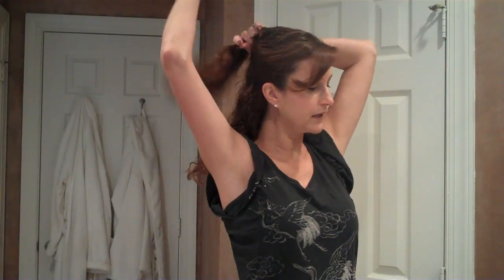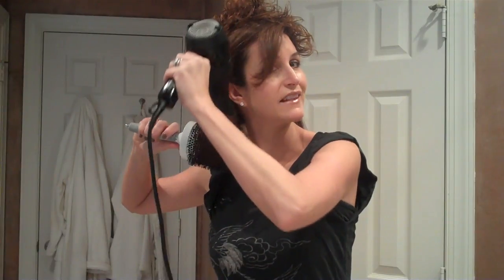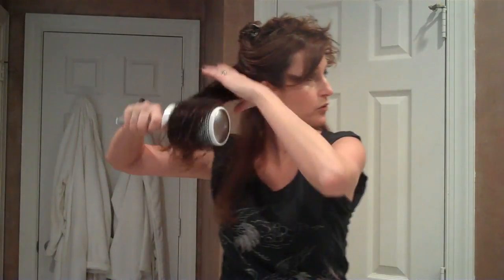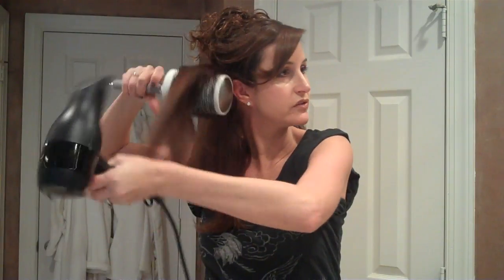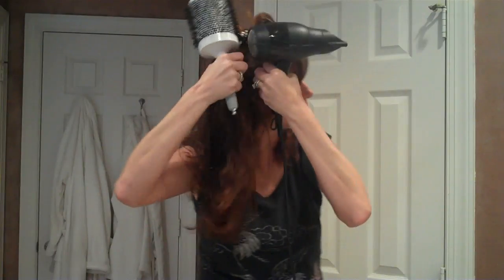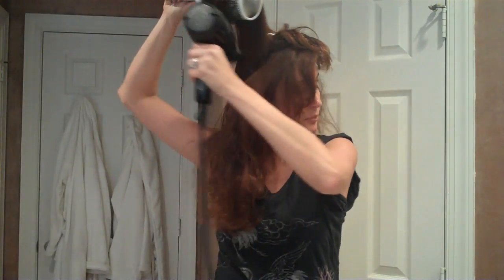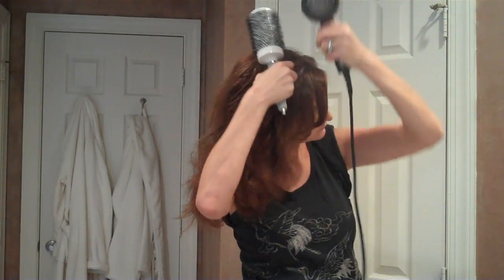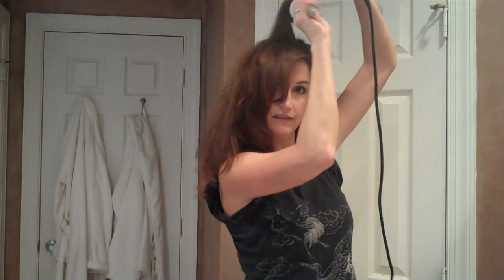How to Blow Dry Your Hair Using a Round Brush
Hi Everyone!  Here is requested video on how I blow dry my hair using a round brush.  This video is LONG --sorry about that.  It's because I didn't really edit that much out.  Depending on the cut and texture of your hair, it may turn out differently than mine did.

Products Used Before drying:
-Joico Kpak Reconstruct Shampoo
-Joico Kpack Intense Hydrator Treatment
-Cibu Shang High Volumizing Mousse (just on roots)
-Rusk Deepsine Oil (from midway down to ends)

Products Used after it was dry:
-Cibu Sticky Rice Pomade
-Cibu Ancient Serum

Brushes -- Olivia Garden size 80 big one and 55 medium one *

Tips:
-Let hair air dry for about 5-10 min
-Section your hair
-Blowdry from root and work your way down to ends
-Give your ends a "cool shot" of air
-Use a bit of tension as you hold brush and pull hair through

Good Luck!  It does take some practice.
xoxo